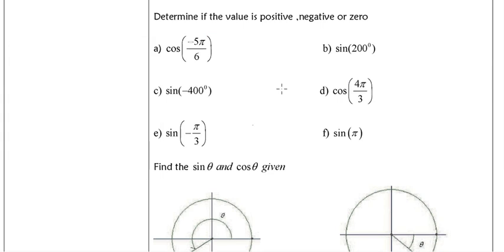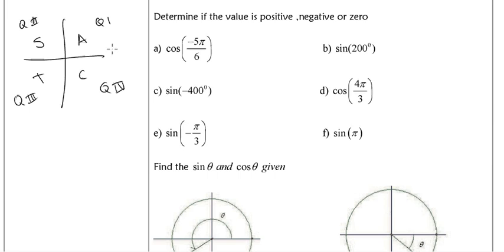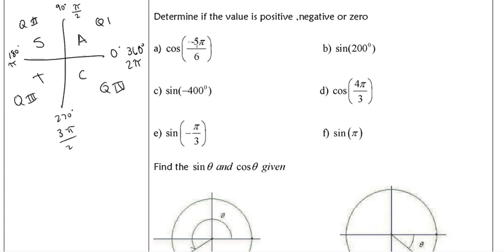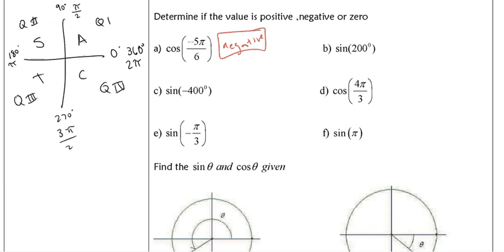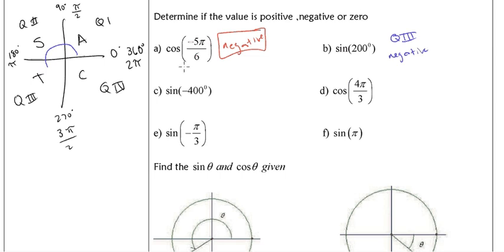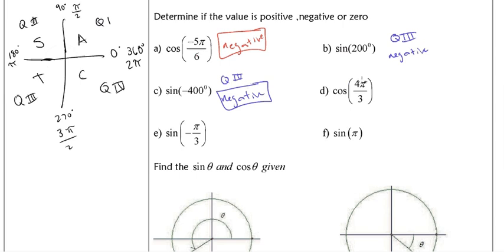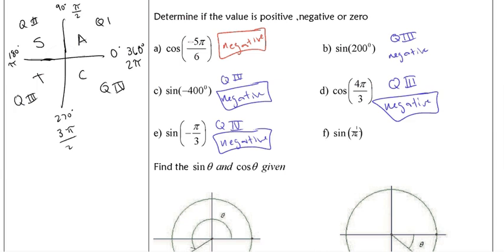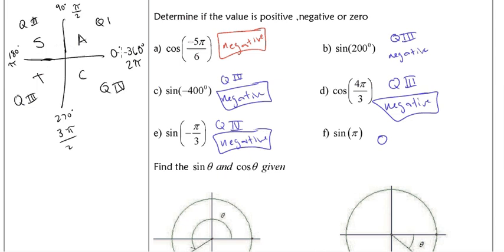7 3, part 5 2